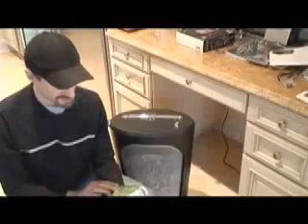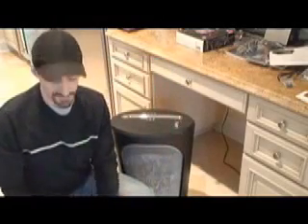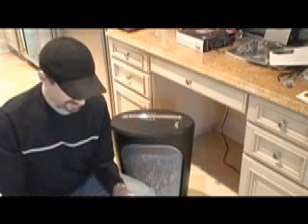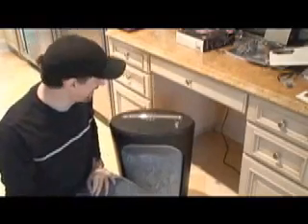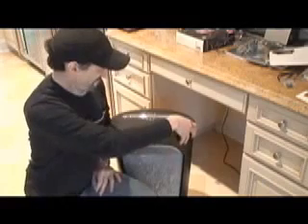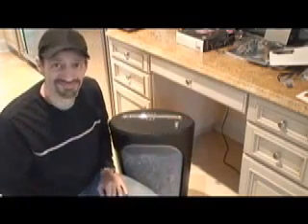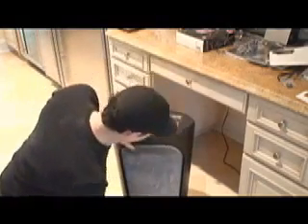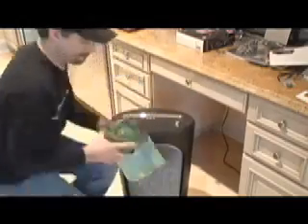WINDOWS VISTA - INSTALL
Windows Vista...great huh?